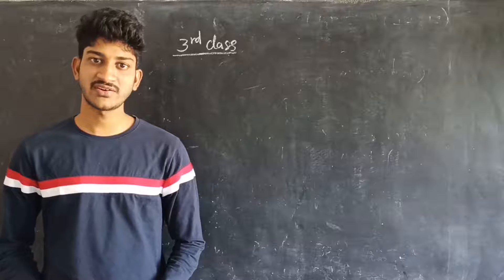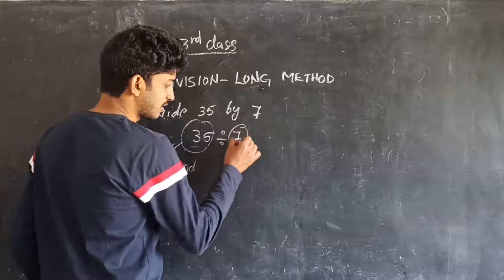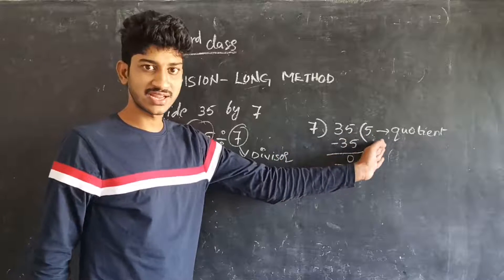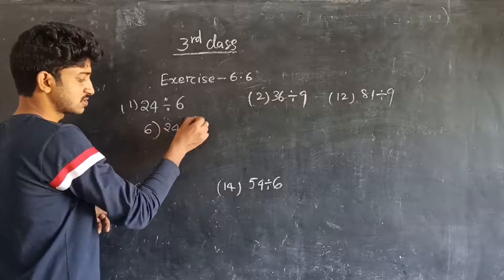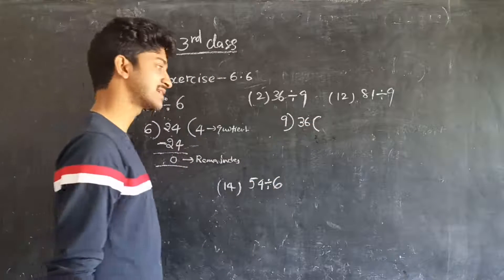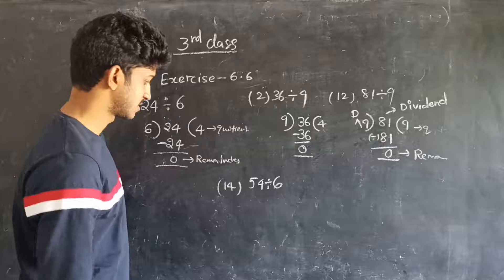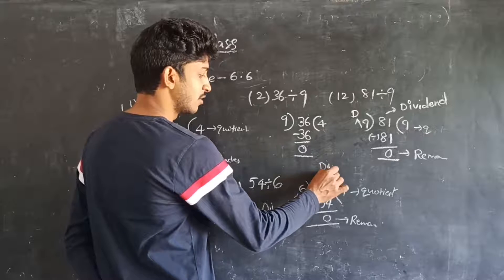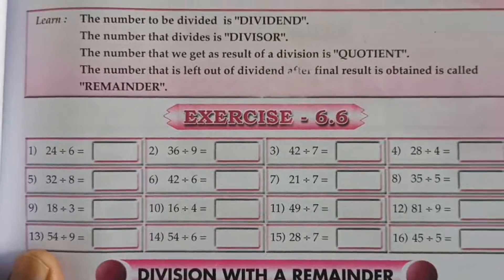BHANU E.M SCHOOL GADALA 3CLASS MATHS 19/1/20